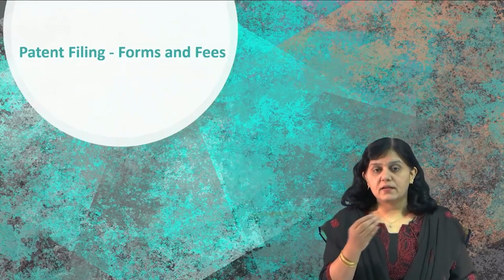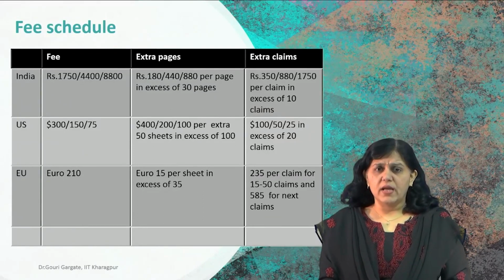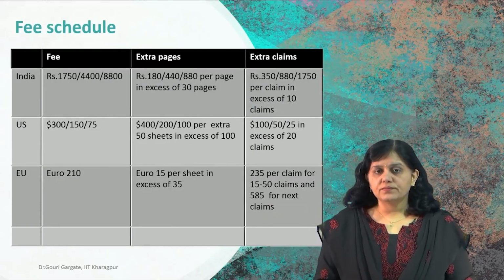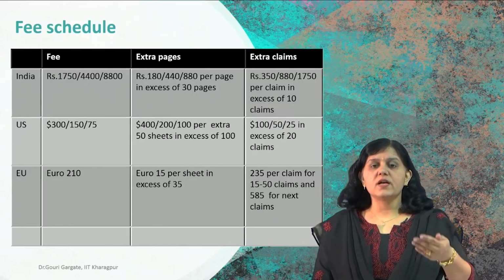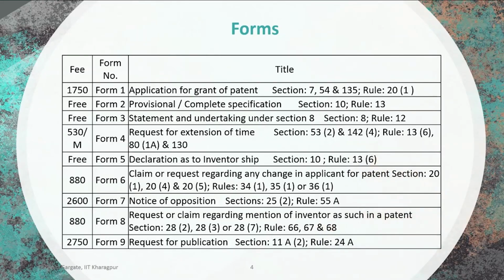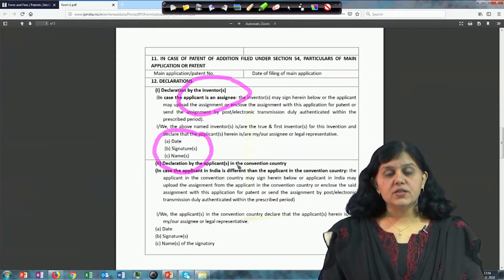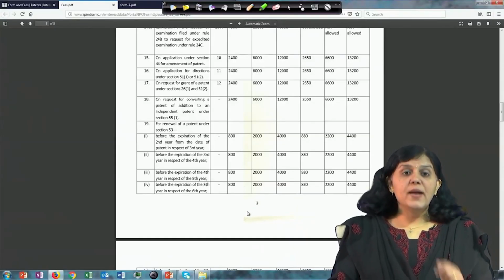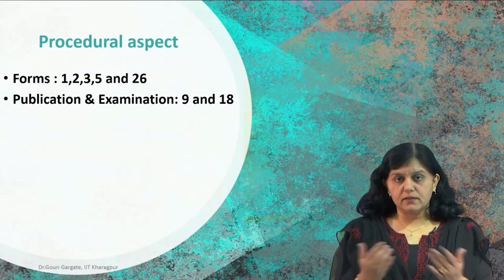Lecture 34 : Procedure for patent filing (Forms and fees)